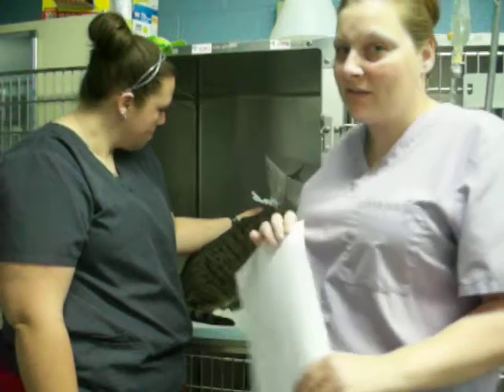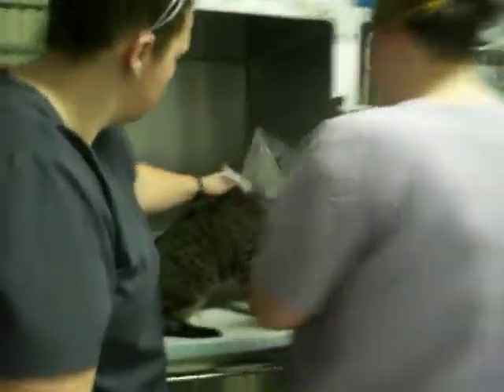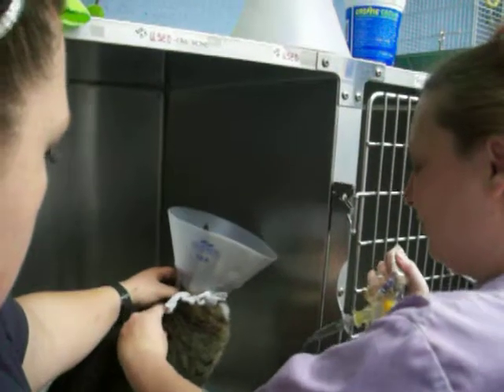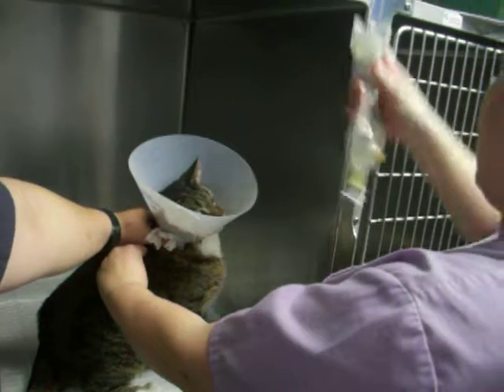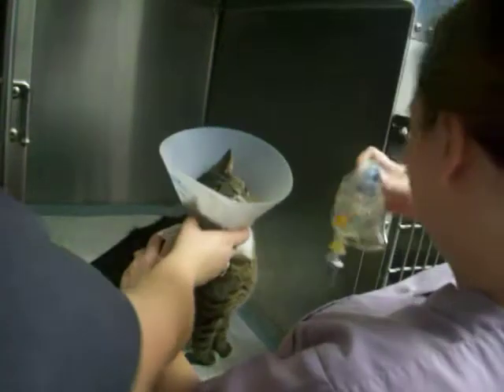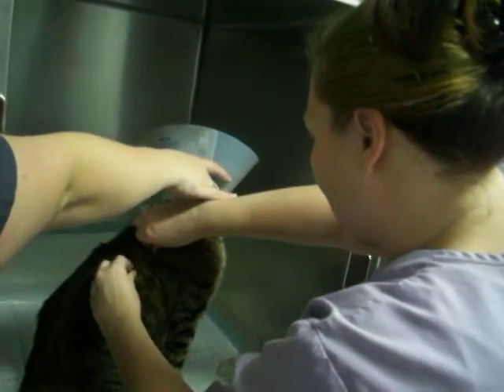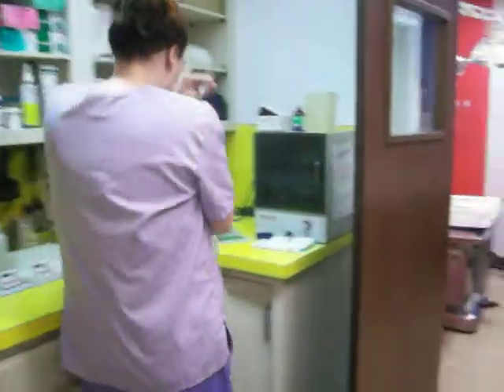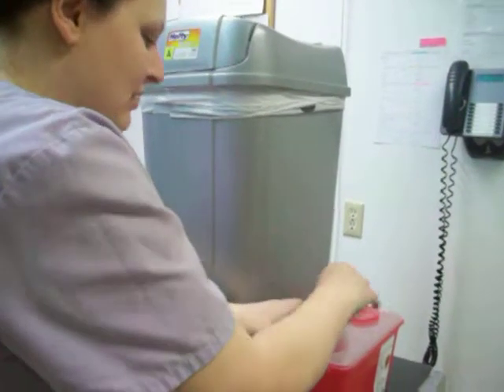task 42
Administer Subcutaneous Fluid